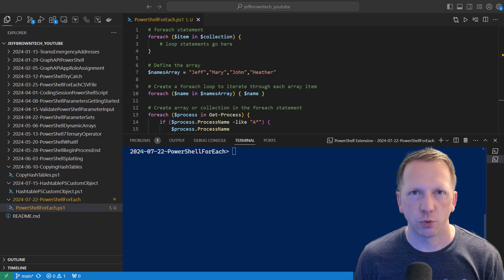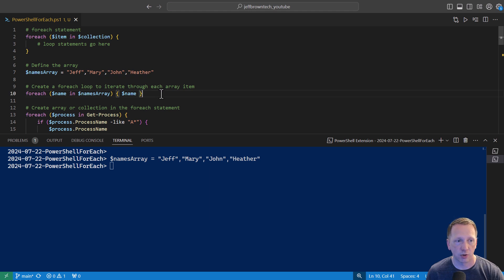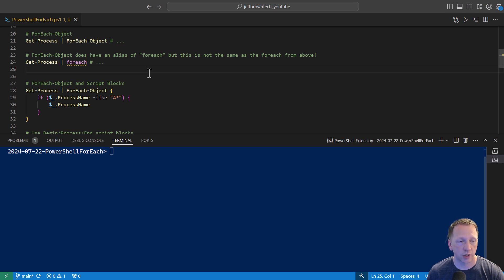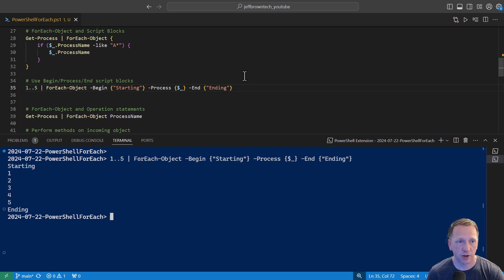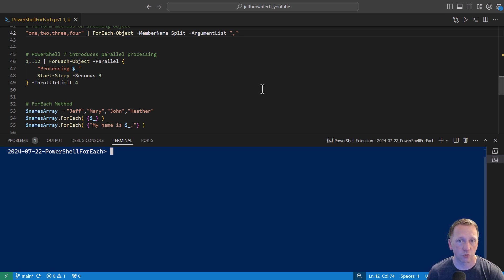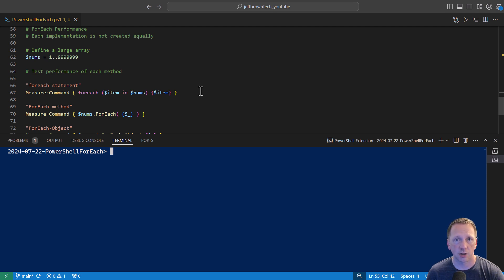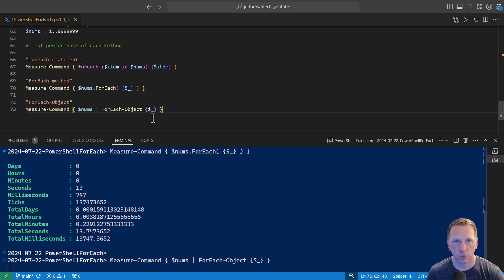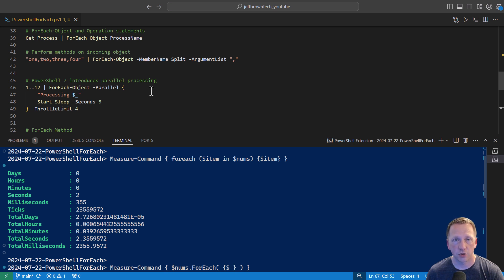PowerShell ForEach Deep Dive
Harness the power of the PowerShell ForEach loop! This video covers three ways to iterate through an array and the differences in their performance.

📺 Watch: 📺
PowerShell Begin Process End Block Demystified

⏰ Chapters ⏰
00:00 Introduction
00:27 foreach statement
02:21 ForEach-Object cmdlet
06:46 ForEach method
07:27 ForEach performance testing
10:19 Summary